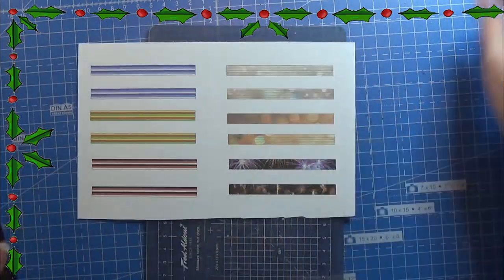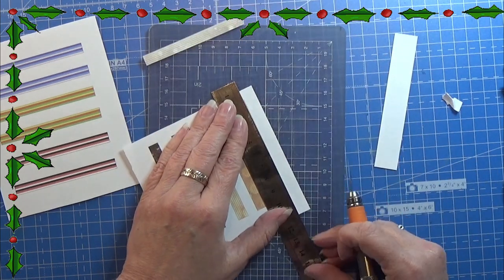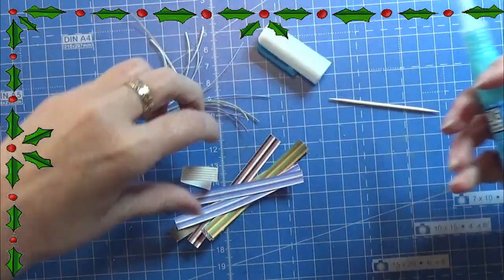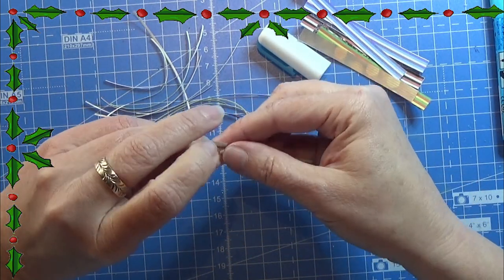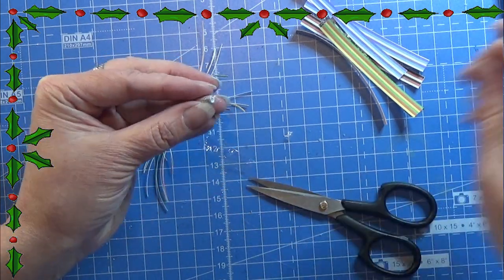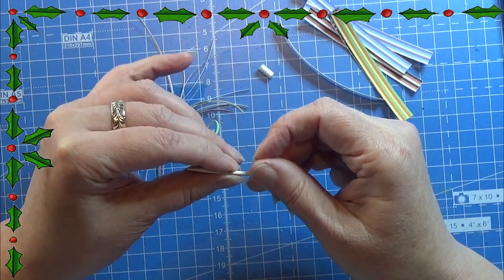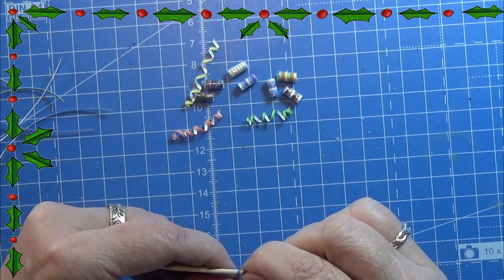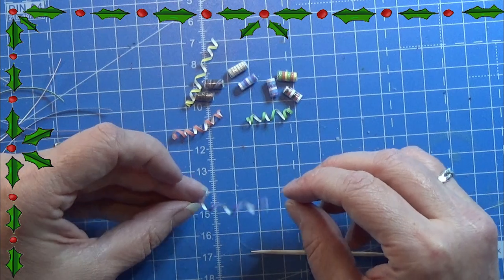Miniature Christmas Advents calender 2023 day 20